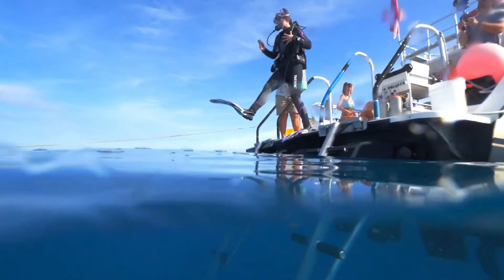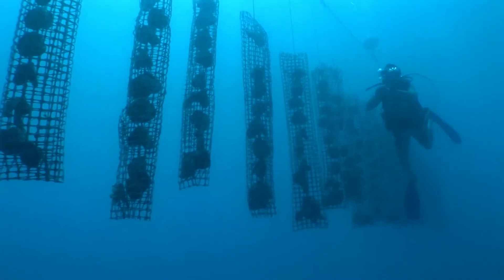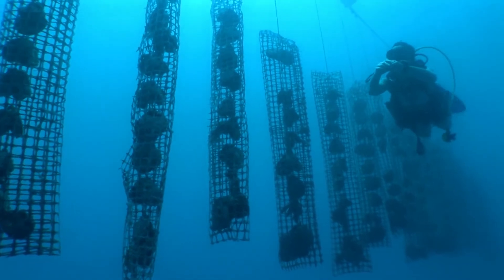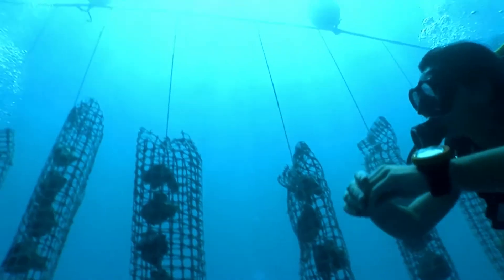Where do pearls come from?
We are going to look at where do pearls come from? Specifically, which pearls come from which countries. Pearls come in many different types and originate in different countries in the world. But the common theme? Lots and lots of water.